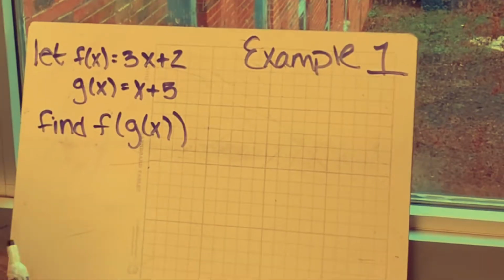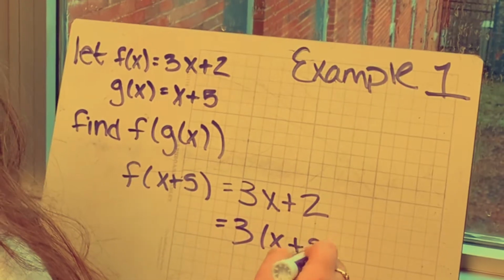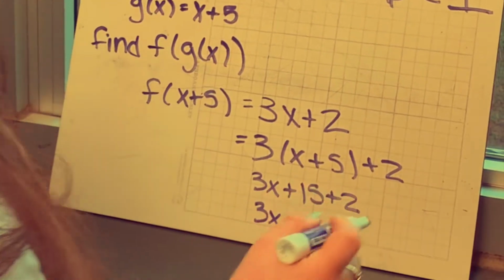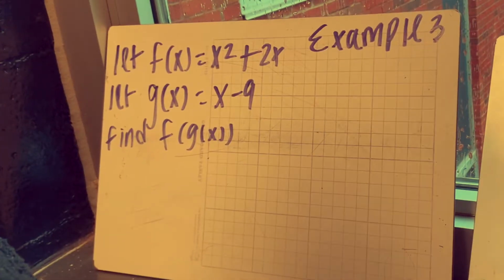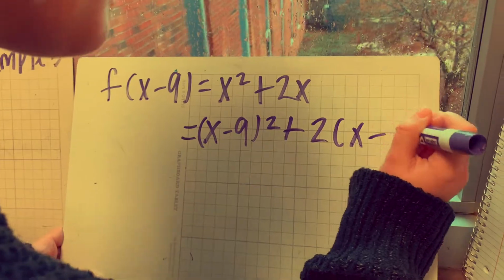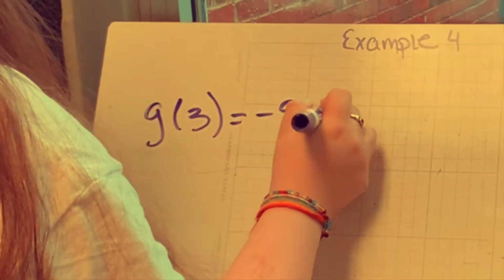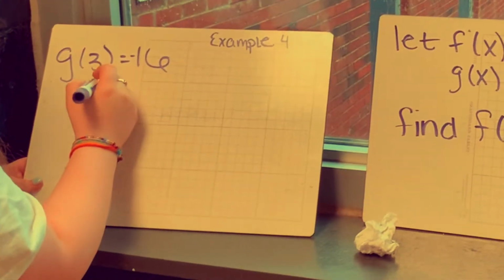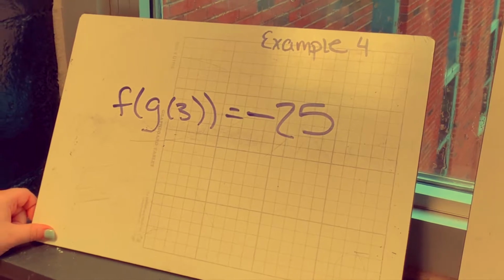Composition of Functions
Rebecca Belkin and Sarah Moran